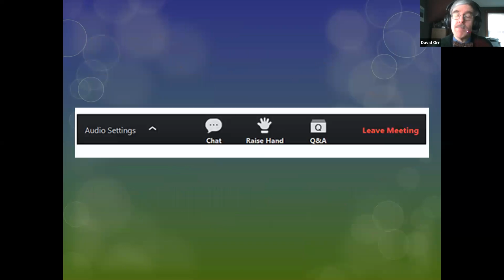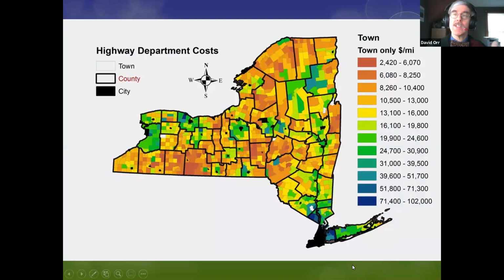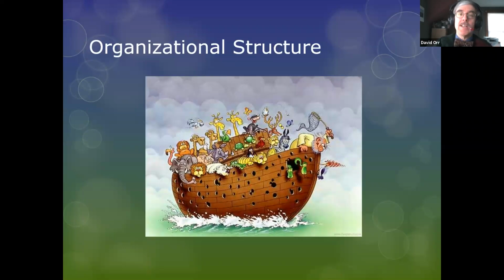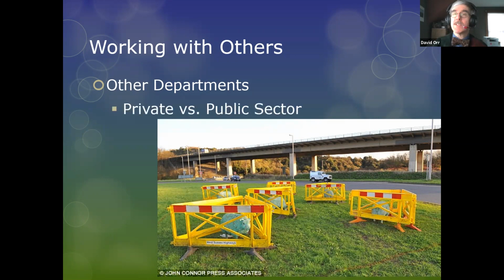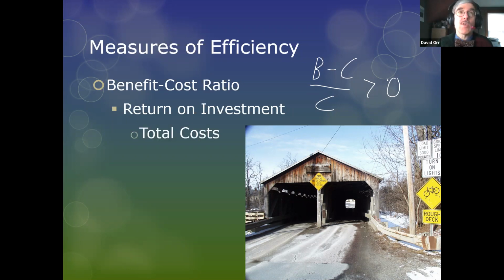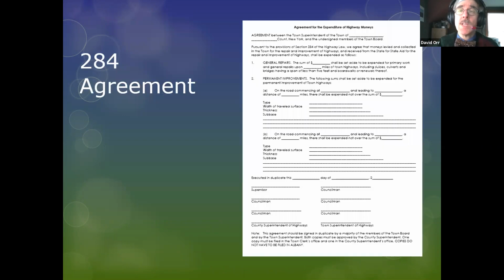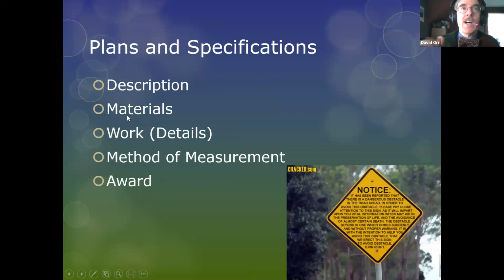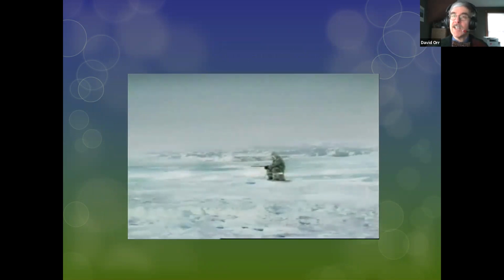Running Your Highway Department Webinar 5.12.20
Presented by Cornell Local Roads Program Director David Orr, PE

This presentation will provide some basics for running your highway department efficiently and effectively and review the basic duties and responsibilities of a highway department leader. A great webinar on a classic training topic!